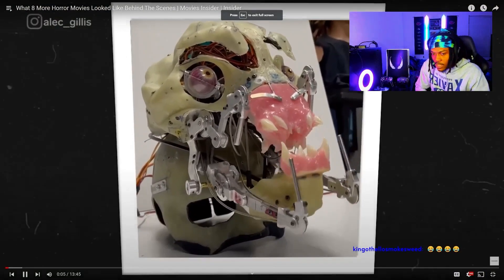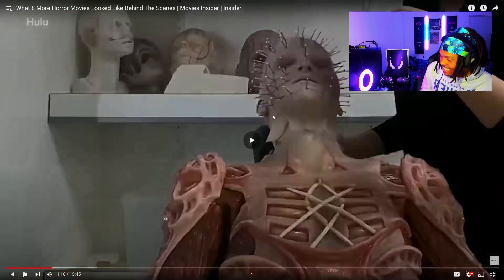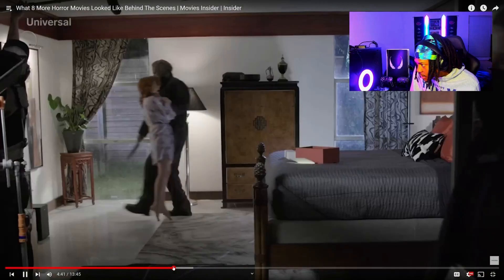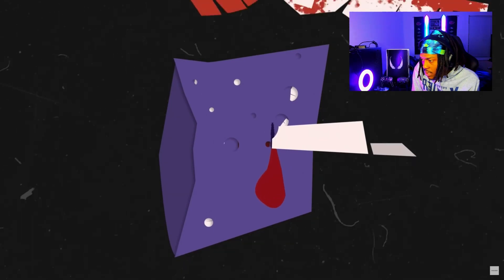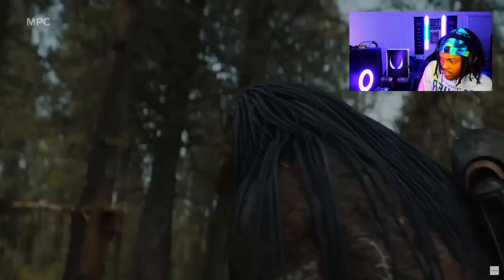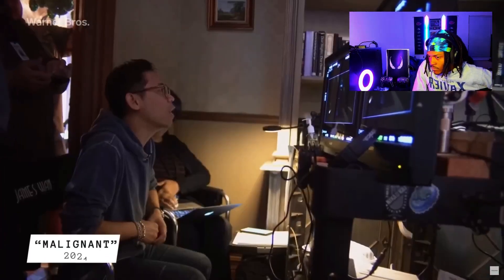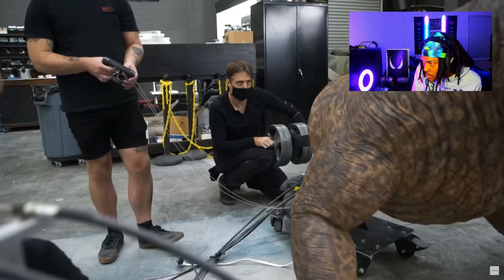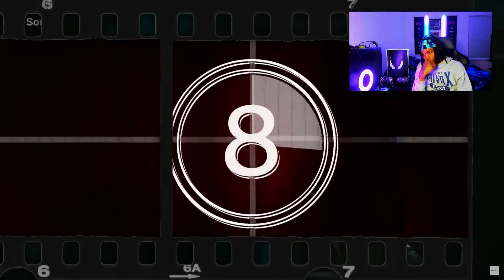On The Set W/Broskii